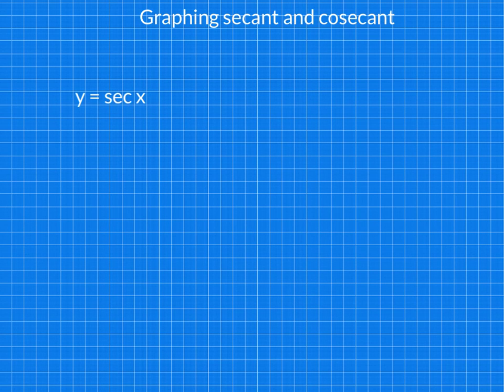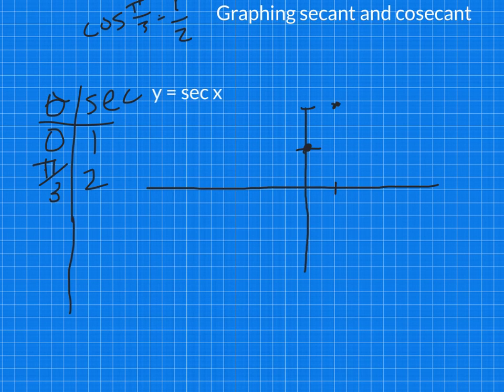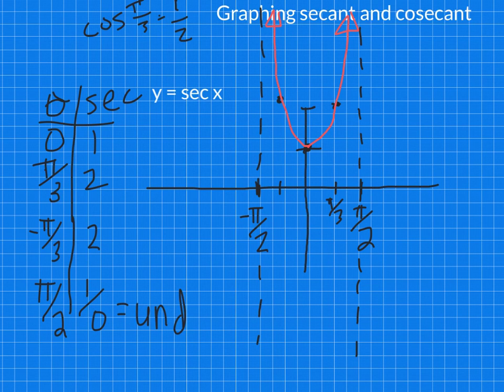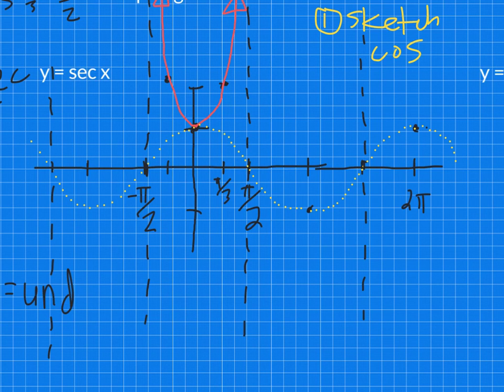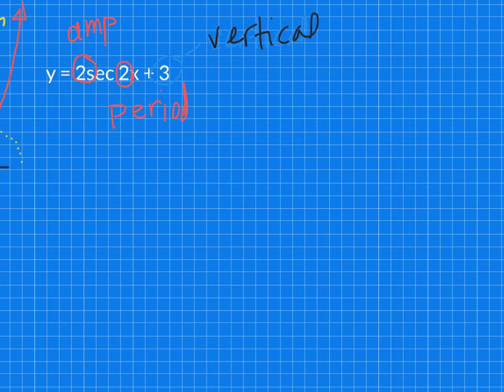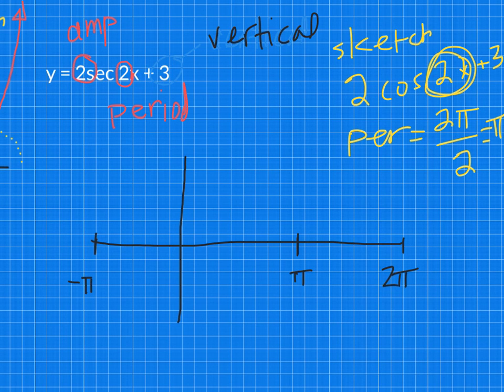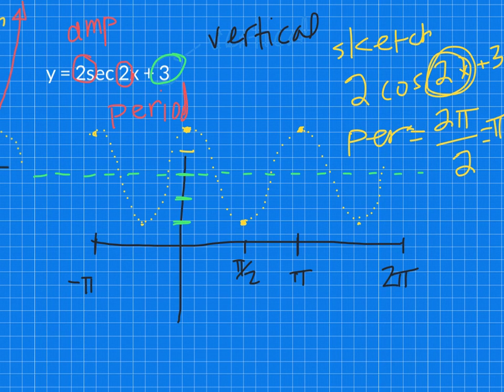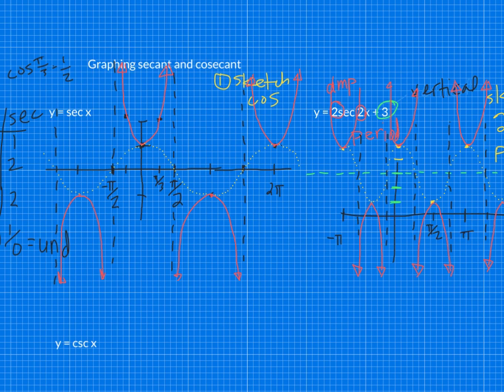Graphing secant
This project was created with Explain Everything ™ Interactive Whiteboard for iPad. First sketch the cosine graph to find where your asymptote go, then draw parabola from each max and min of the cosine graph. Fun stuff.